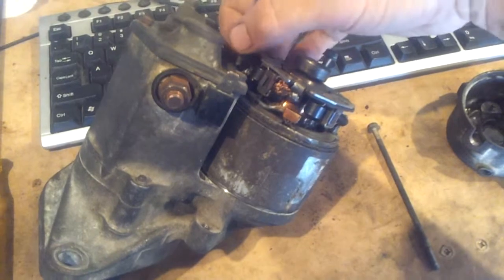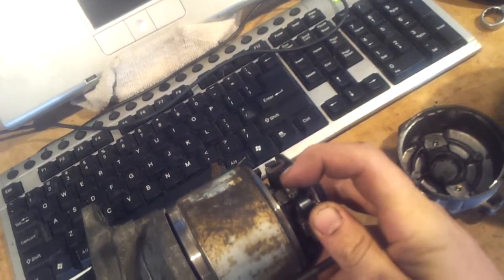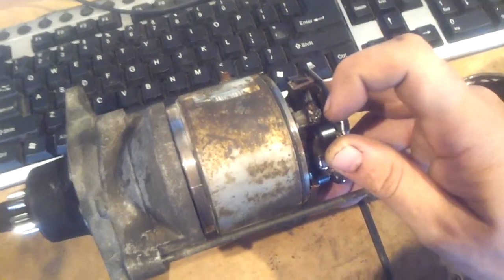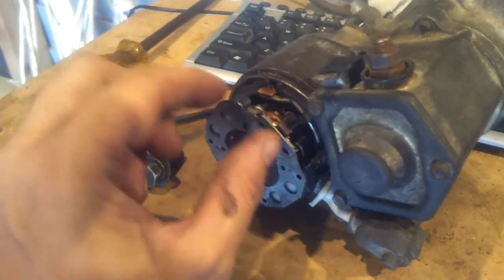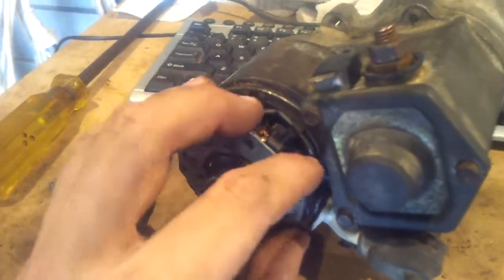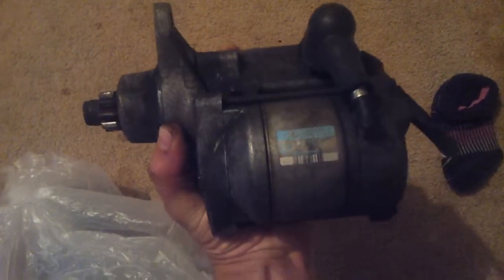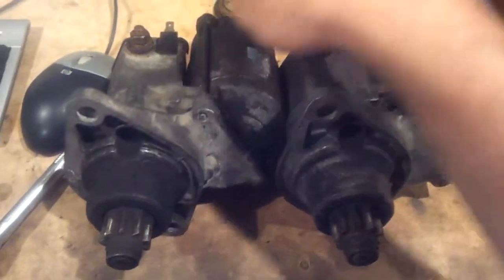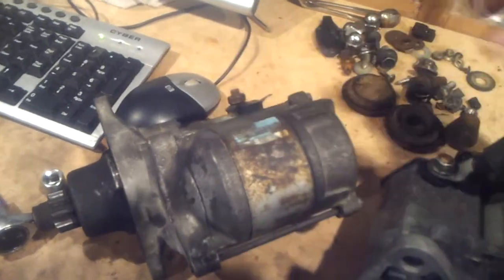S01E03 - New Starter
Went to try and start the car and it didn't start!  Failed starter motor!  I pulled it apart only to realize that it had twisted and shorted out.  As it shorted out it would have heated up the solder and melted the connection.  I repaired the starter motor and tested it, to get the car into the garage (off camera).  I no longer trust that starter motor.  Luckily a very good friend gave me his spare starter motor.  Doing good shits in our community! Chur to them!  I'll probably sell the repaired one for a cheap price, with a warning about what I have done with it.